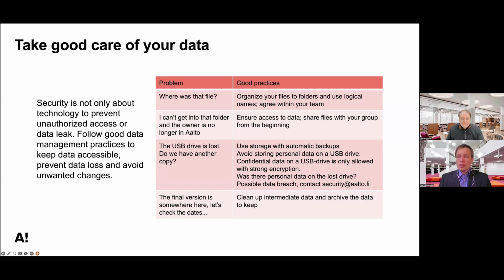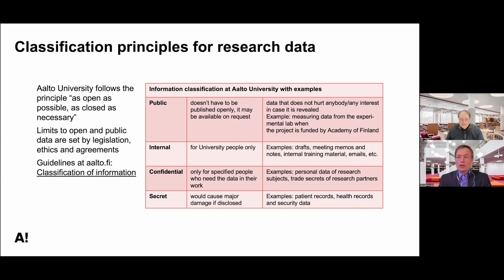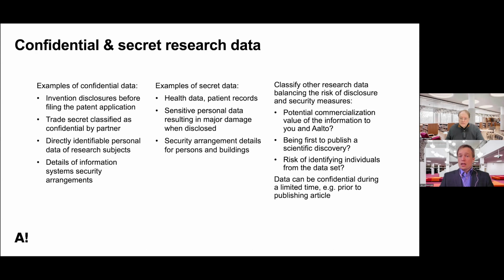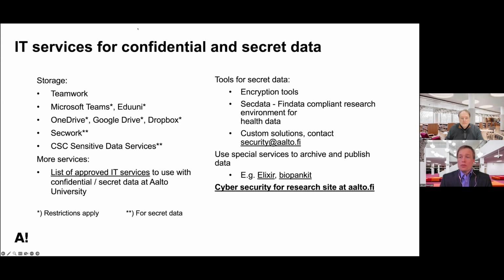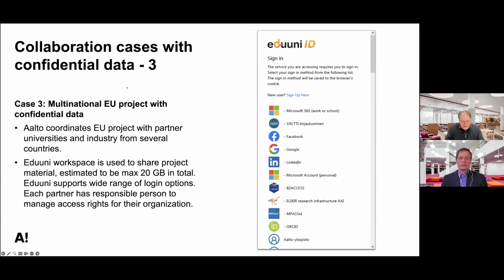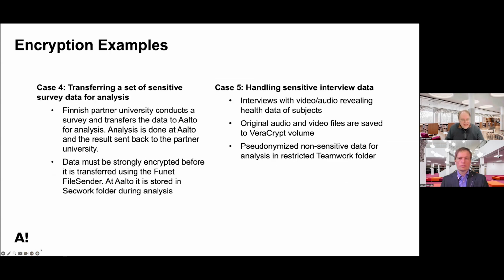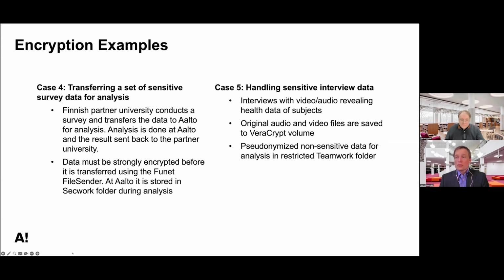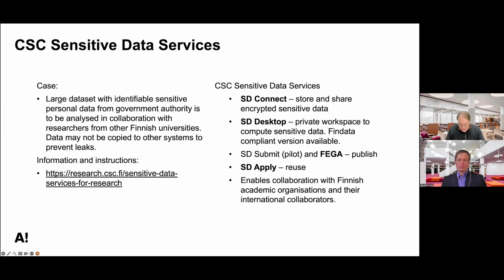How to Store Sensitive or Confidential Data, 11.4.2024 (Aalto University)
00:00 Outline of the presentation
01:36 Basic principles for taking care of your data
05:20 Classification principles for research data
08:16 Confidential and secret research data
11:41 What is sensitive personal data?
13:50 Aalto IT services for confidential and secret data
16:03 Case example 1: Collaboration with confidential data
17:38 Case example 2: Collaboration with confidential data
19:42 Case example 3: Collaboration with confidential data
21:21 Encryption tools and how to use them
24:01 Case examples for encryption
28:43 Secwork storage service
30:20 Secdata environment for health and social data
31:26 CSC sensitive data services

Lecturers' background photos: Tuomas Uusheimo.